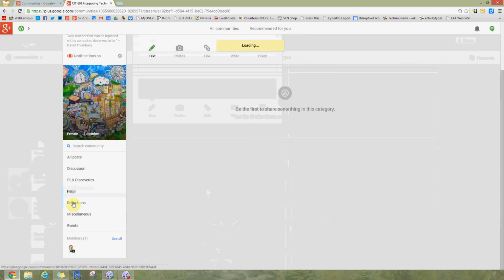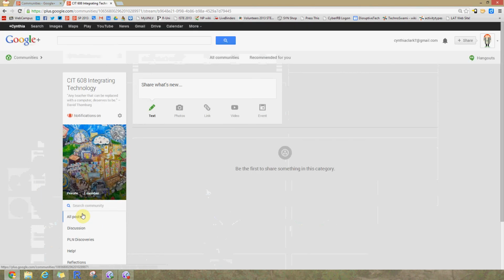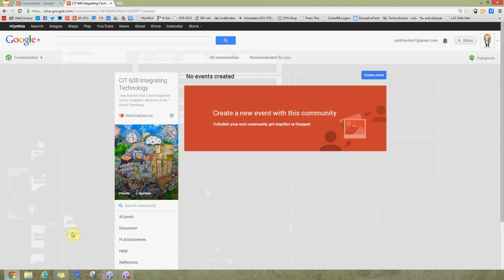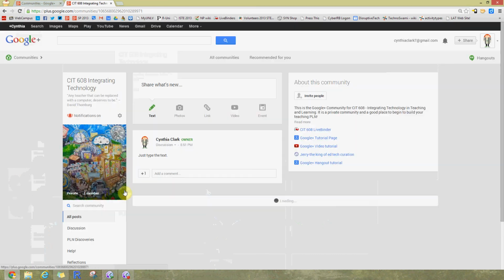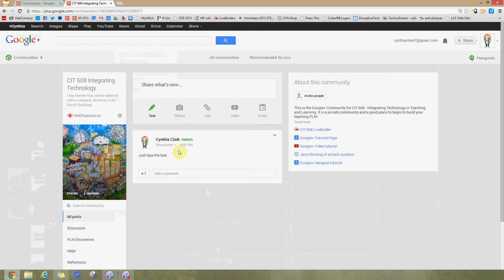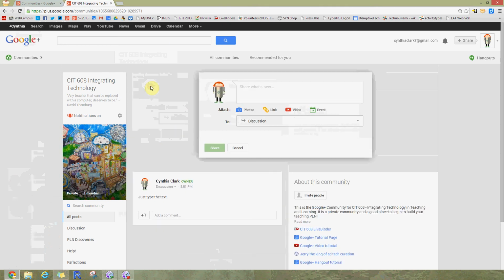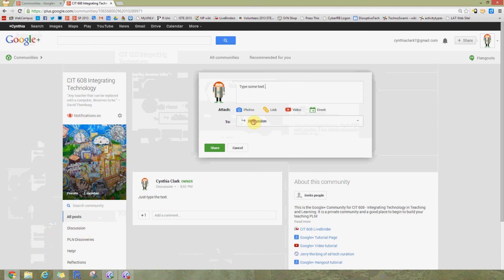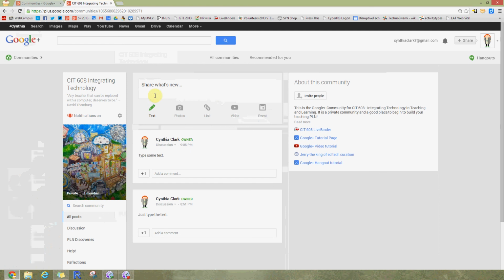Google Communities and Posting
This screencast explains Google communities and shows you how to create both text and video posts. Notice that the video post did not upload properly, mainly because I was conducting a screencast at the same time.